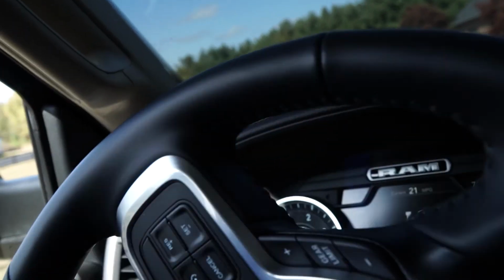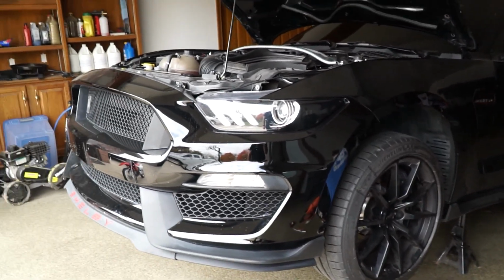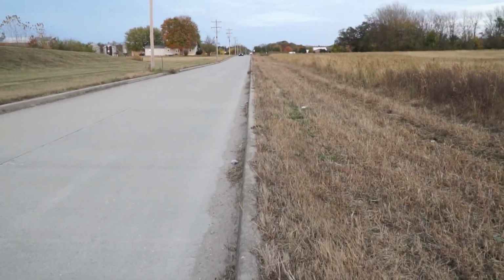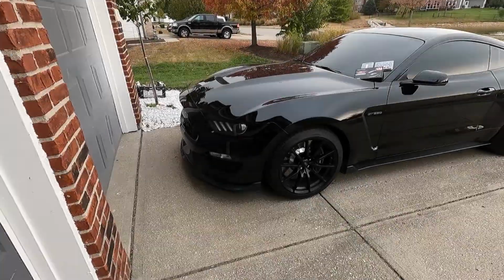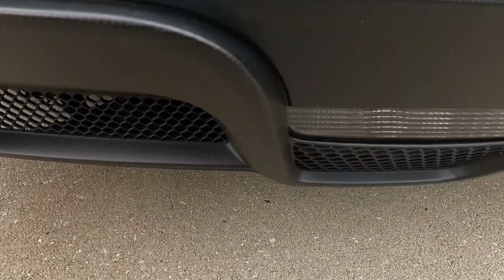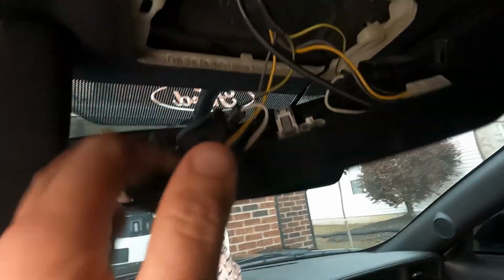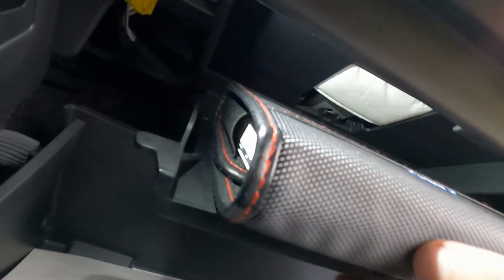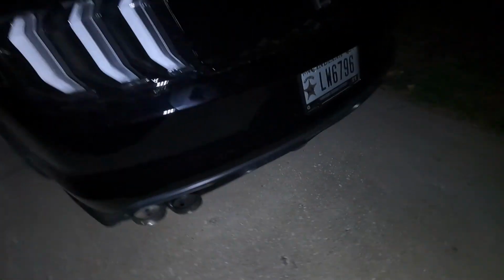GT350 GETS SUPER LOUD and BRIGHT!!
We finally got around to installing the 2M Long Tube Headers on Austin's GT350 and lets just say... it is VERY LOUD! 2M LT, Corsa Mid Pipe, Factory GT350 Mufflers. The video doesn't do it justice, in person this GT350 will make you deaf! VERY ROWDY! But also threw in some Diode Dynamic LEDs to the interior and exterior of the 350, made a huge difference!